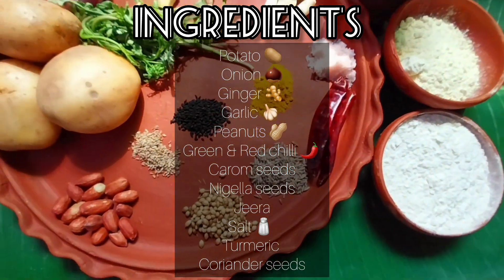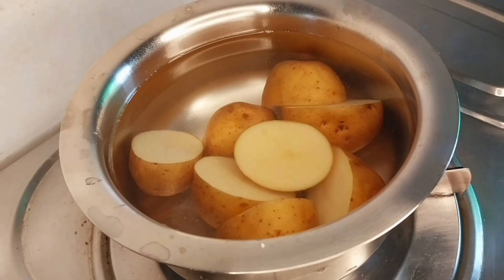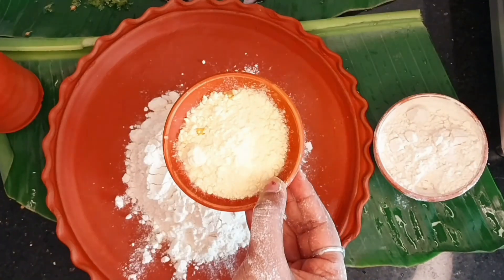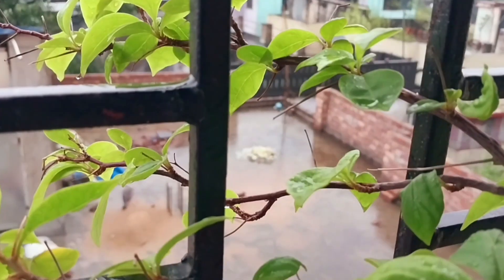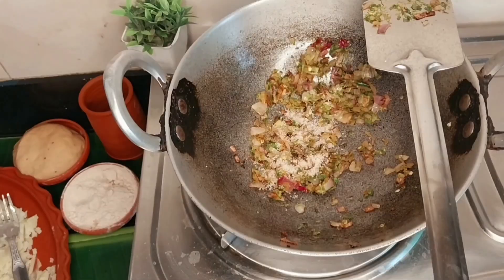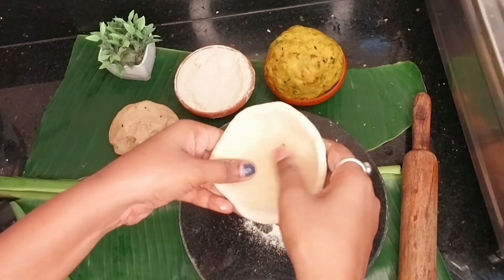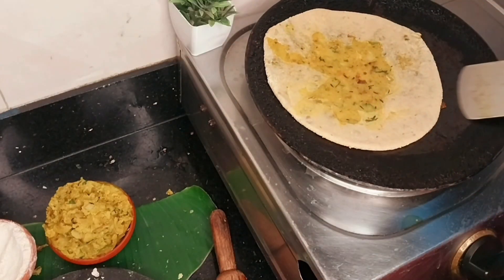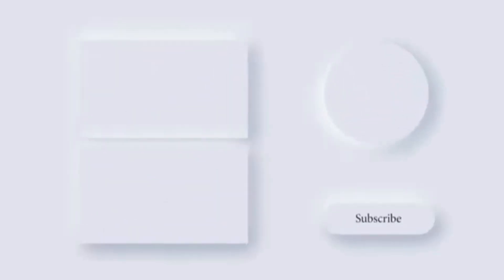ALPHABET COOKING SERIES || EPISODE 1 || LETTER A~AALOO PARATHA 🍽|| SwadSaturday @SWETACHOWDHURY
HEY SWEETFAM ❤️
A WARM WELCOME TO ALL OF YOU ON MY CHANNEL 🌈🌼

 •Device~SAMSUNG GALAXY A23
•Editing software~Inshot